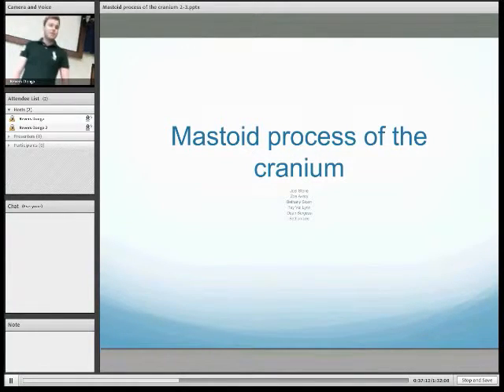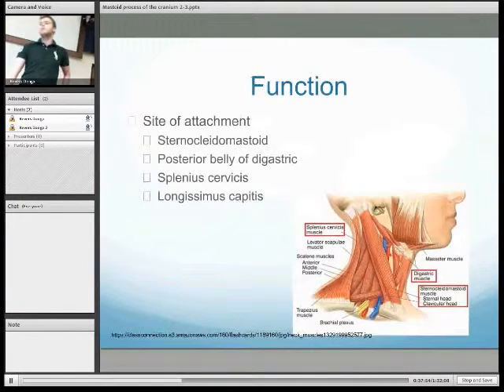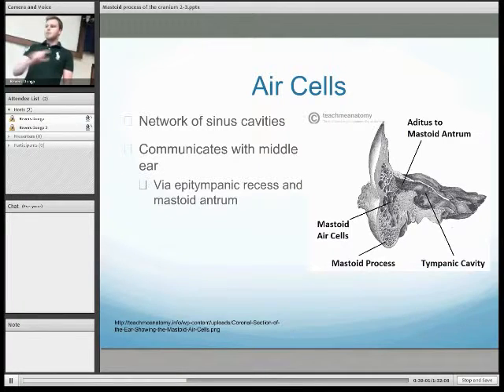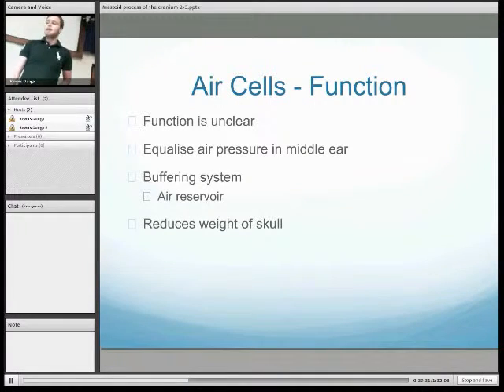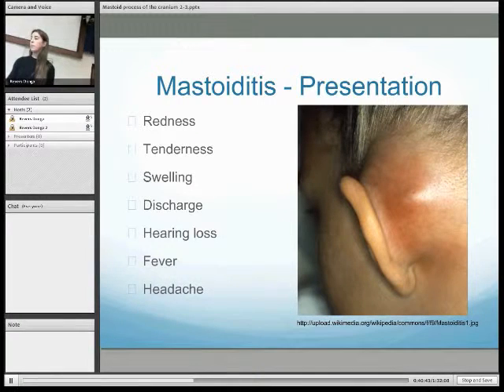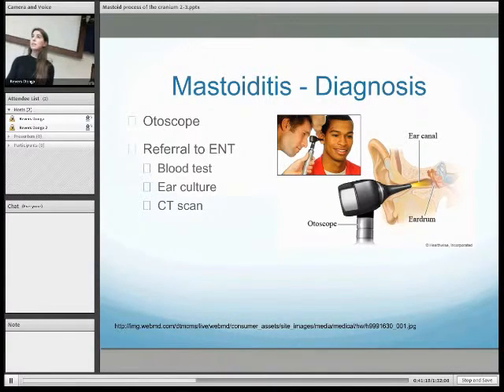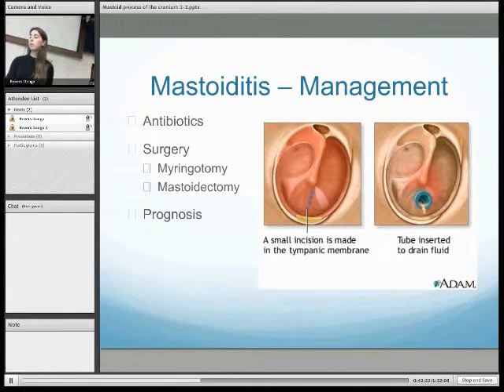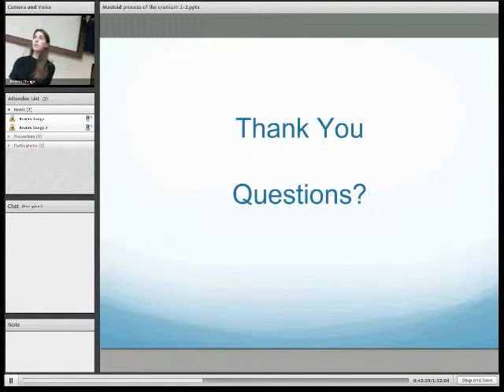Mastoid process of the cranium